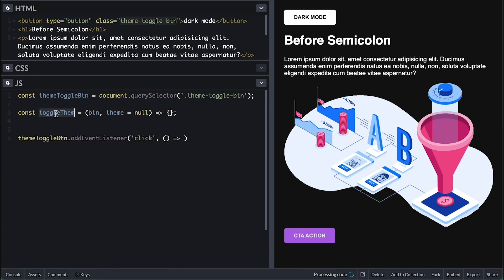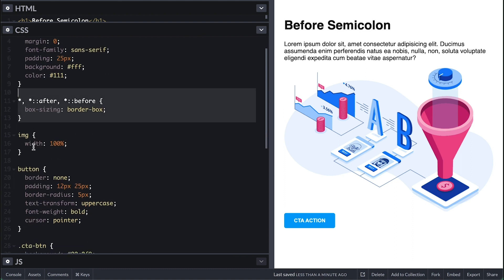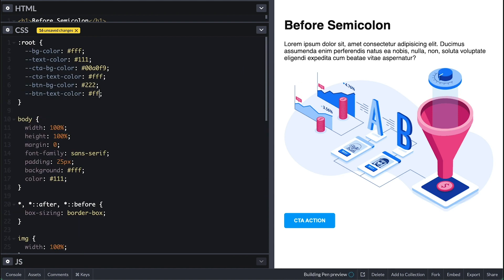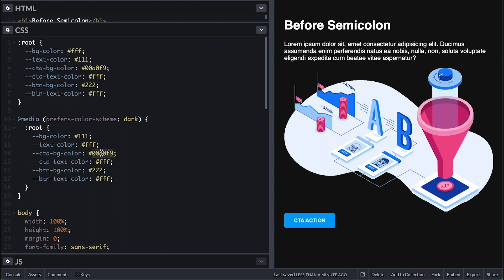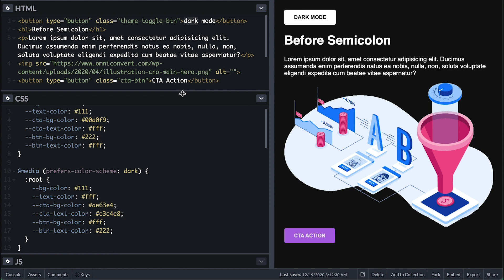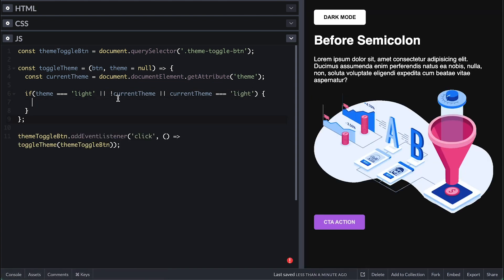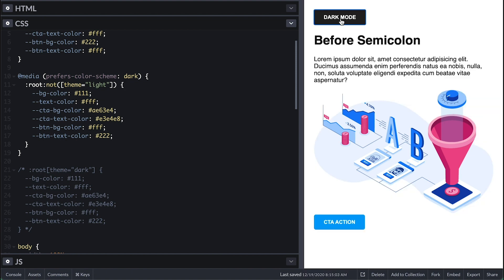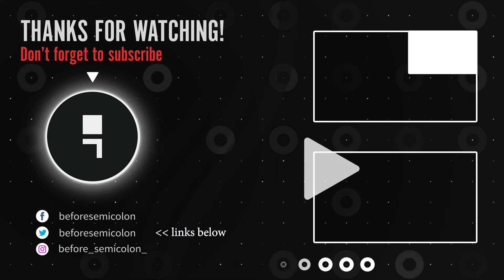Color Theme Website with Dark and Light mode. Night and Day mode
A quick CSS and Javascript walkthrough on how to detect user color theme preference and setup your website to support dark and light color scheme with the ability to toggle the desired theme.